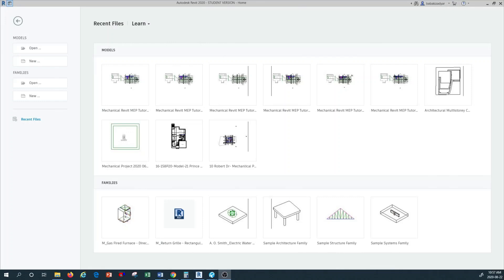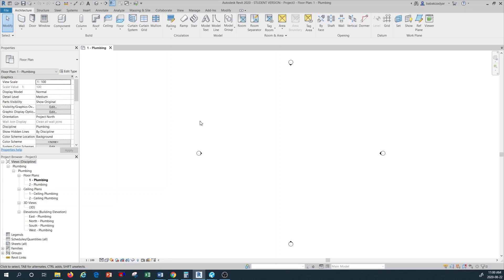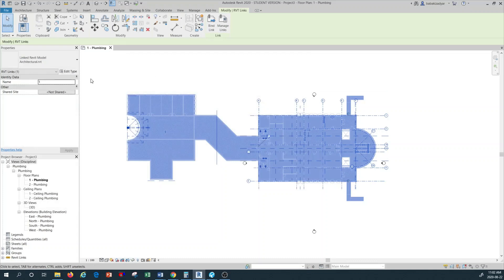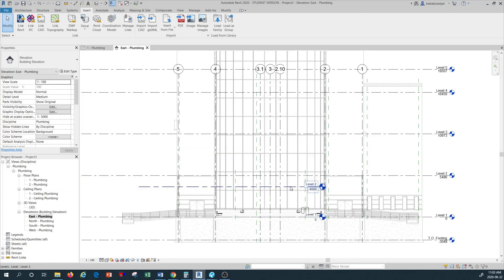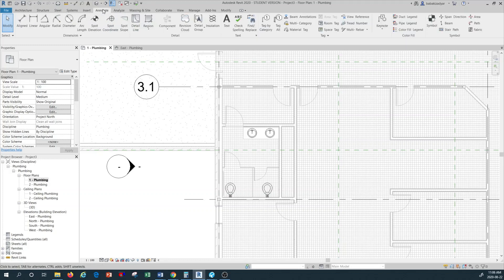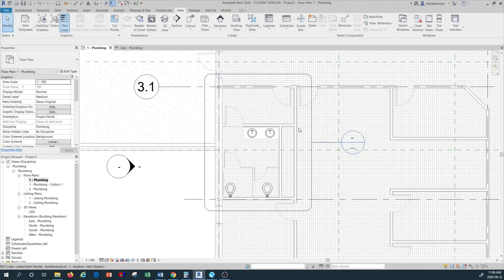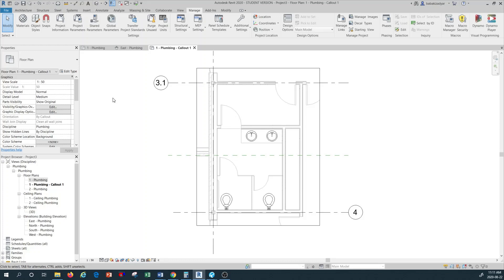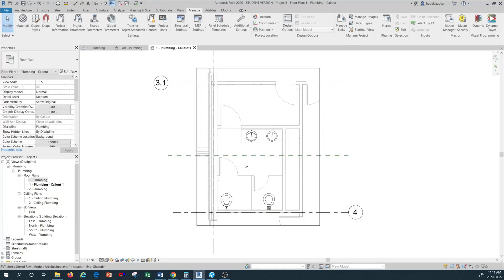REVIT MEP TUTORIAL 12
This is the 12th REVIT MEP TUTORIAL for beginners. In this tutorial you will learn to:
- Setup a new plumbing plan template in REVIT MEP
- Apply a call-out to a restroom space and change  the call-out property
- Generate space name for the selected area and apply the room name to it.